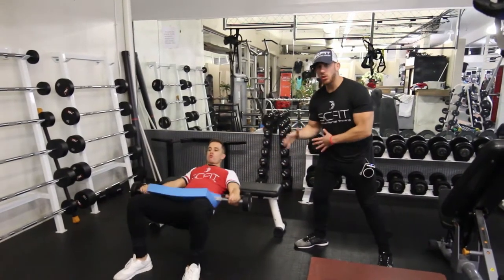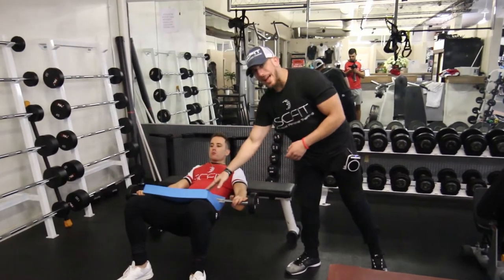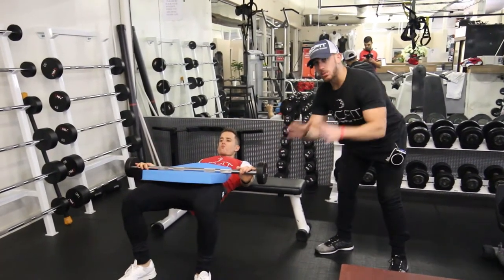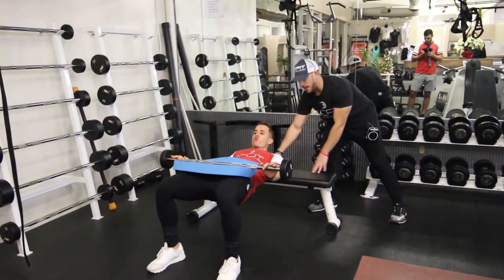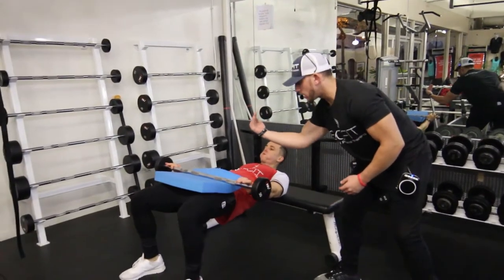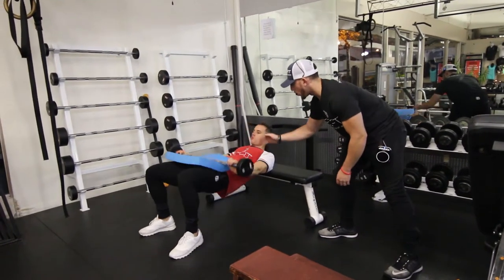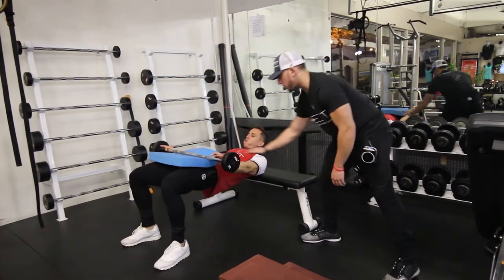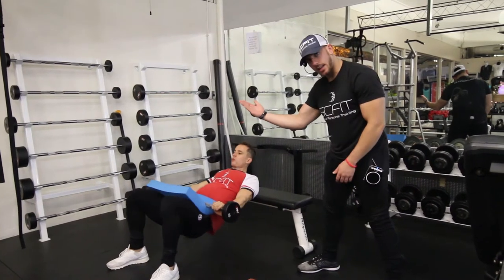♦️ Barbell Hip Thruster